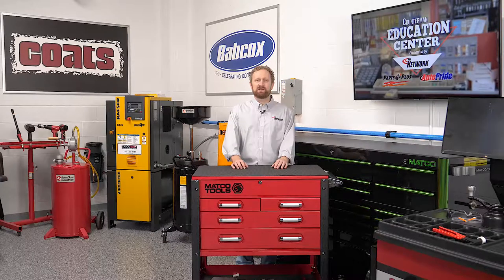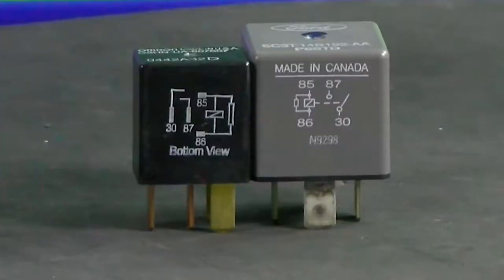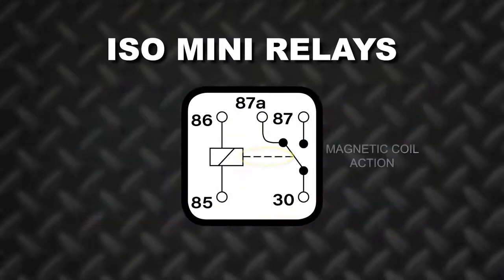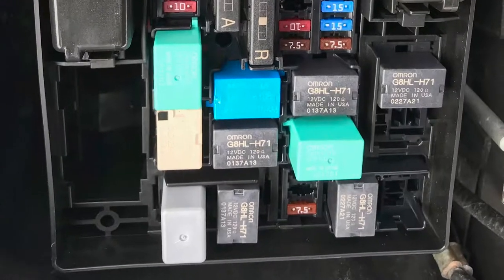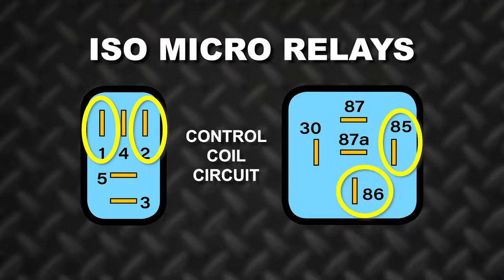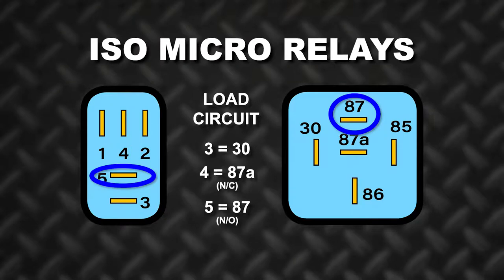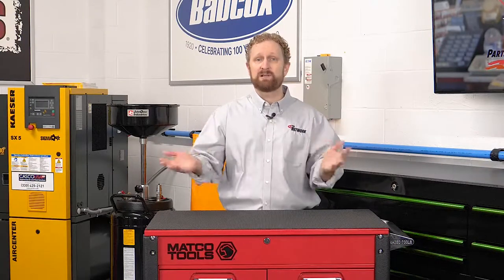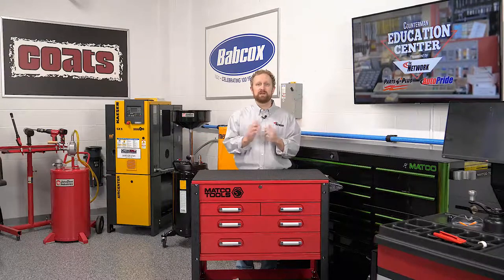Understanding Relay Schematics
Here are a few tips on how to interpret the relay’s printed schematic so you can select the right relay for your customer.